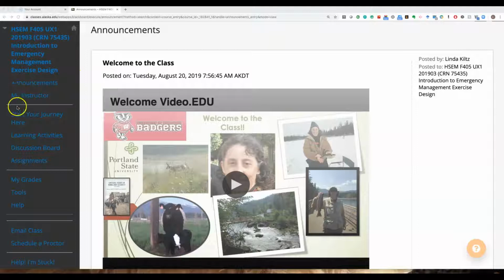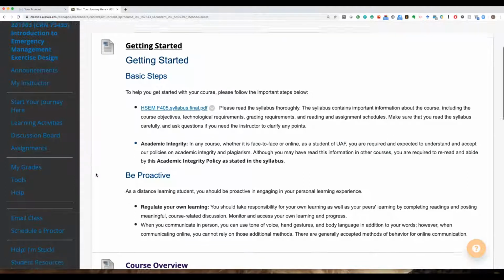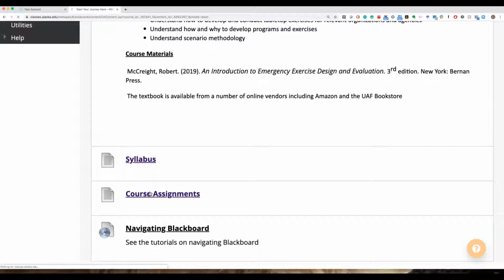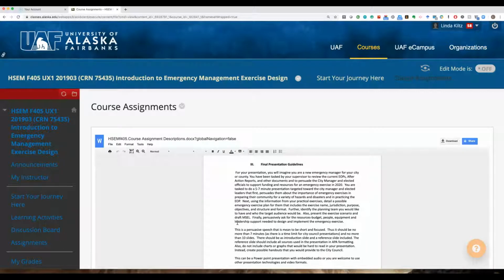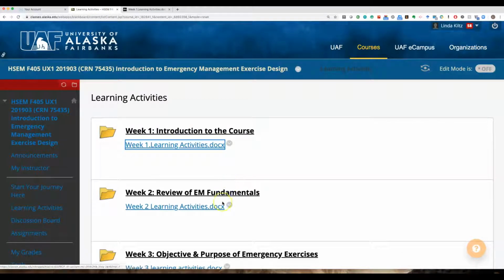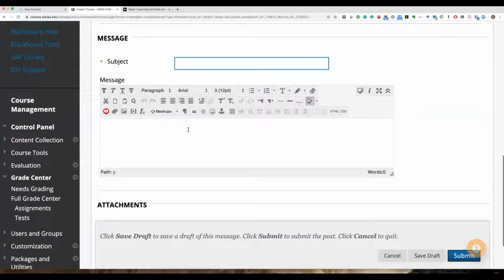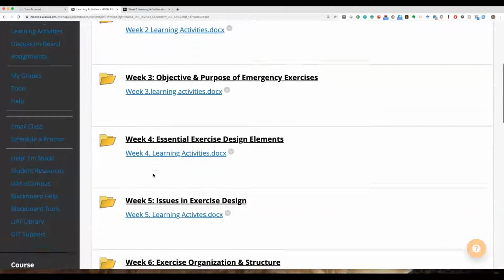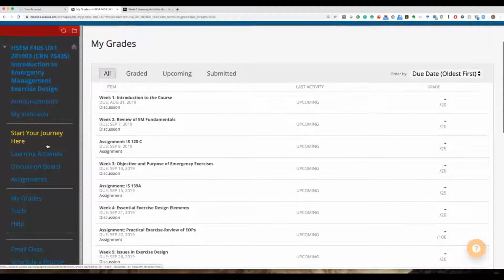Course Navigation.HSEM F405